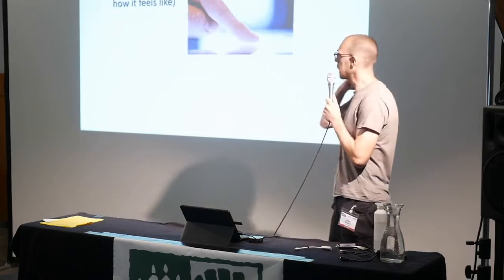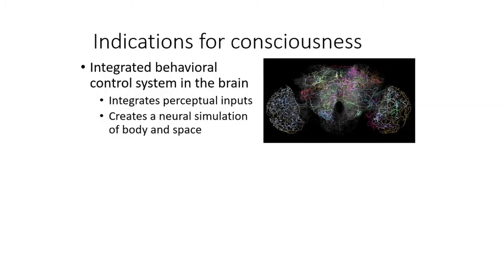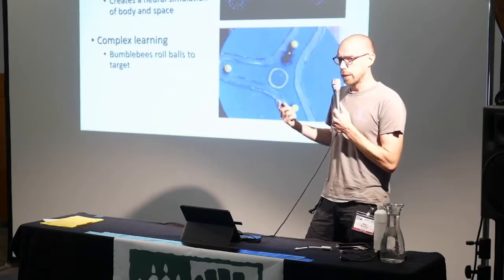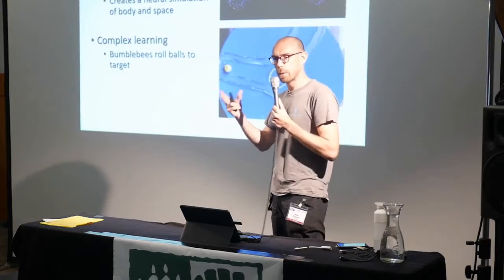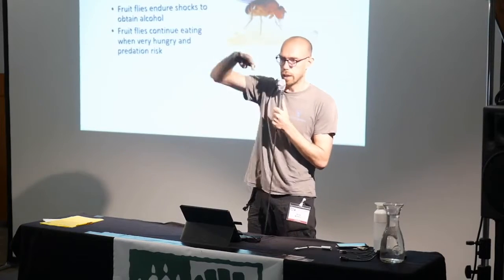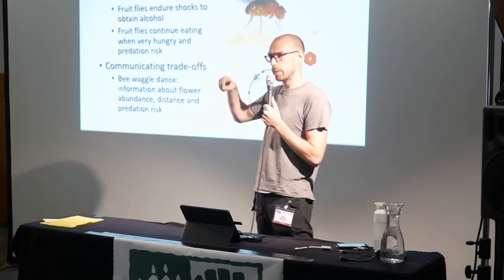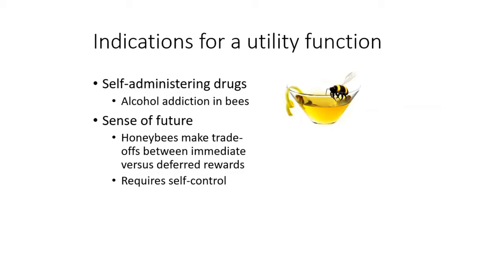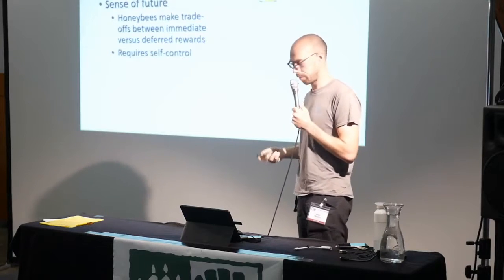Vegans: Let's Stop Lying About Sentience. (w. Stijn Bruers)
Why are comments disabled on my youtube channel?  Here's the answer, in a relatively uplifting 5 minute video
A searchable list of all of my videos (more effective than searching within youtube, IMO) can be found
You may not know that I have several youtube channels, one of them is AR&IO (Active Research & Informed Opinion) found
And there is, in fact, a youtube channel that has my own legal name, Eisel Mazard